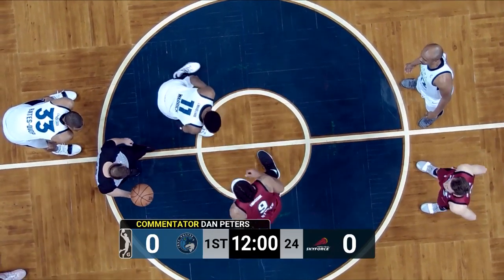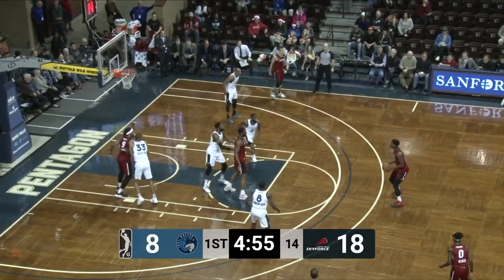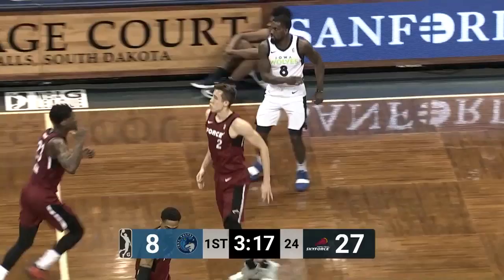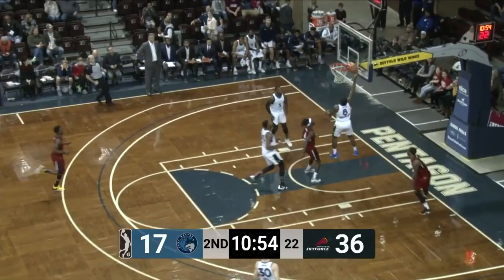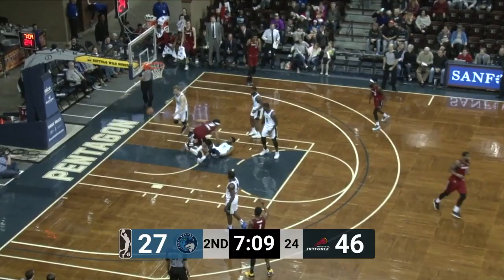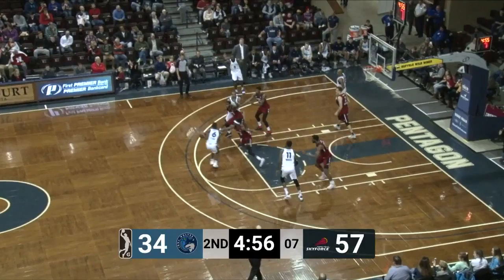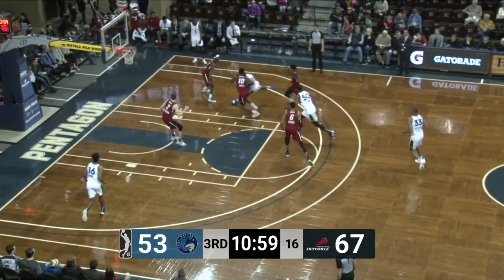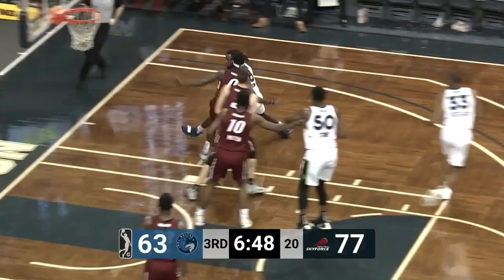Sioux Falls Skyforce vs. Iowa Wolves - Condensed Game